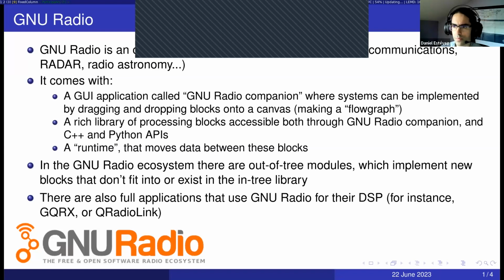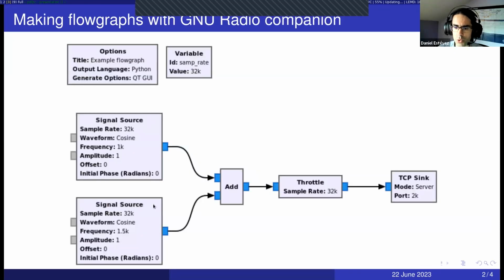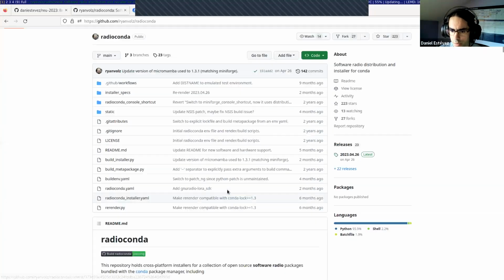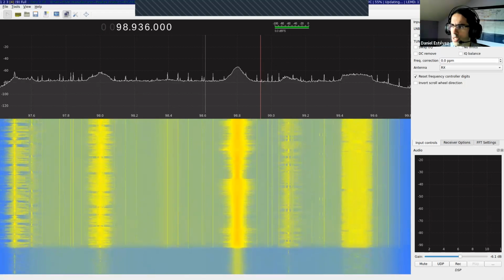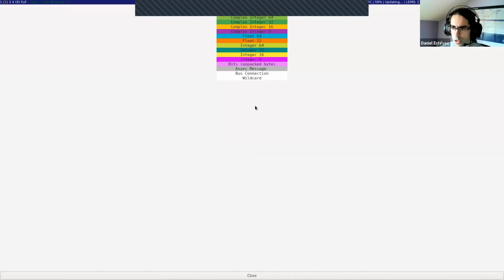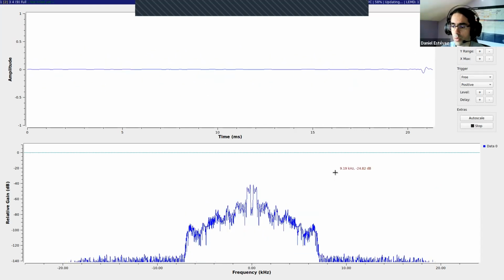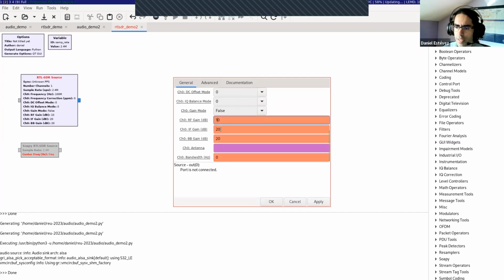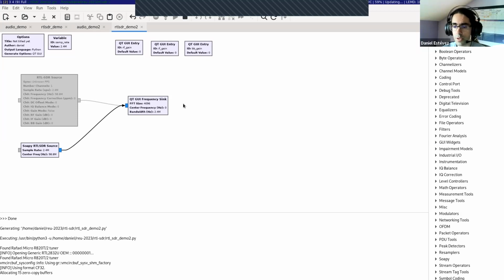Daniel Estévez: GNU Radio Tutorial I (2023)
Tutorial by Daniel Estévez on getting started with GNU Radio Companion, gqrx, and rtl-sdr dongles.

From the 2023 tutorials for Berkeley SETI Research Center interns.